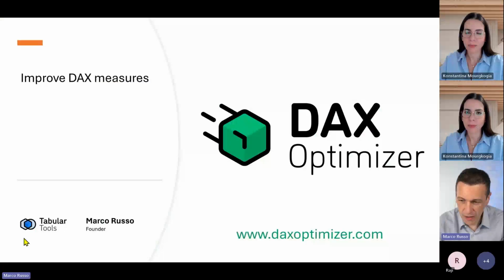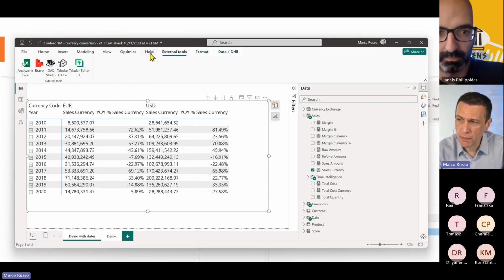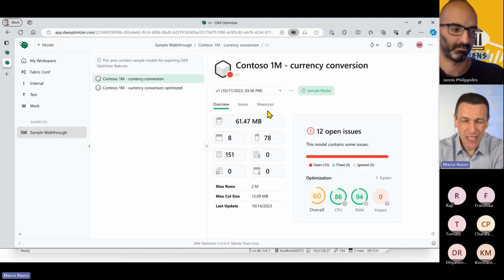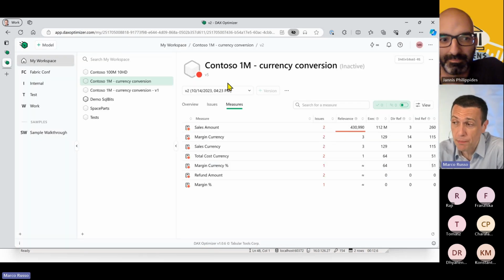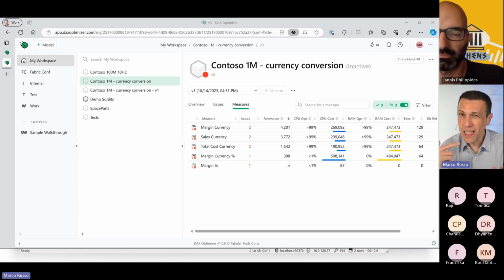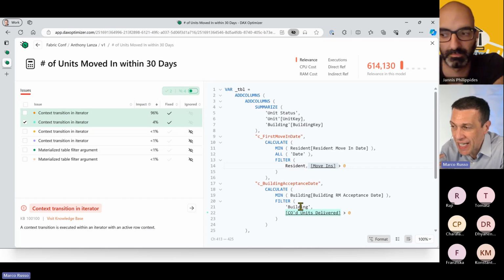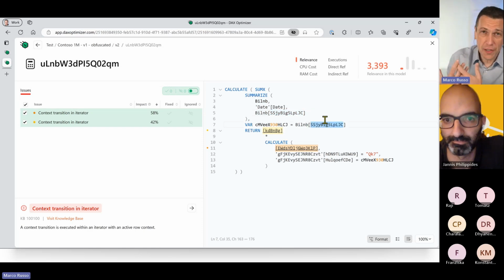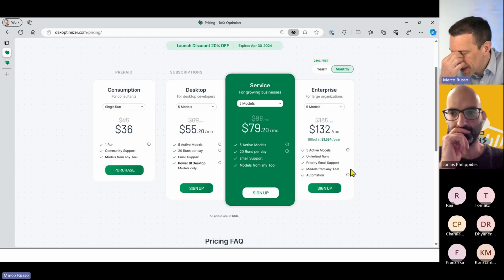How and why you should use Dax Optimizer - Marco Russo [SQLBI]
We are glad to have Marco present the DAX Optimizer to our group.